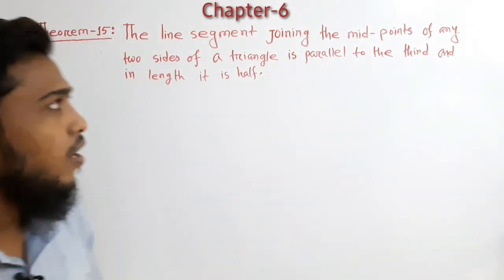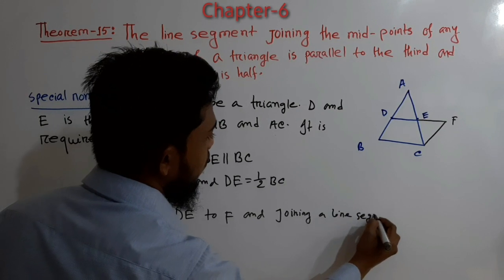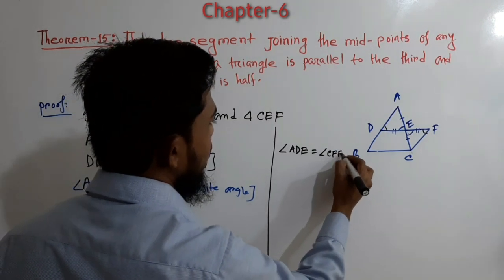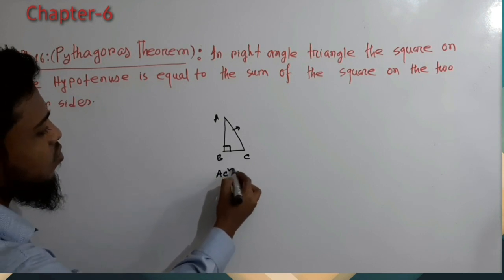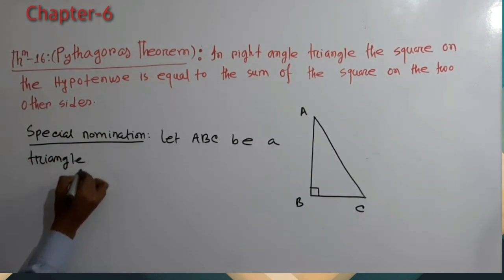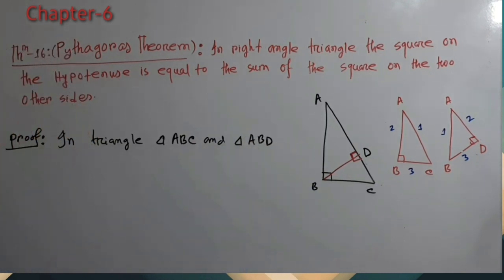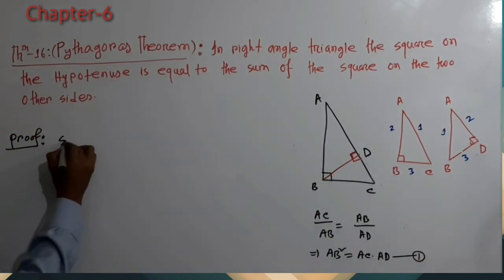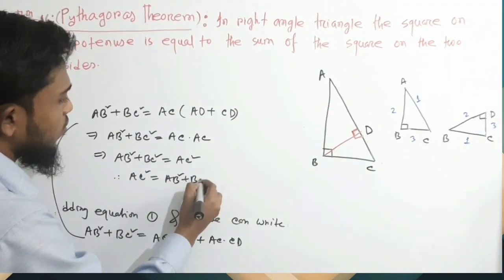Class IX-X|| Chapter-06| Theorem-15, 16|| EV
Easy proof of  pythagoras theorem || By Ahammodullah Hasan, Dept. of Mathematics | Milestone College,Mb: 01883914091